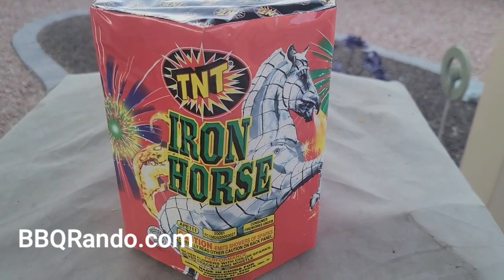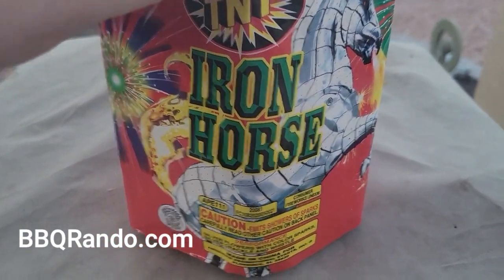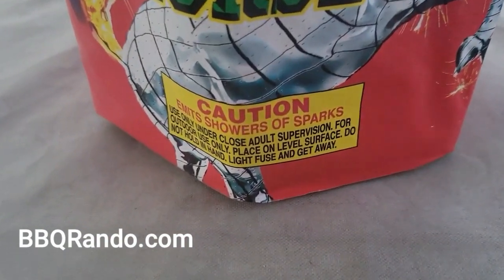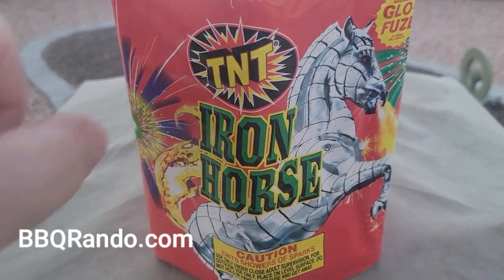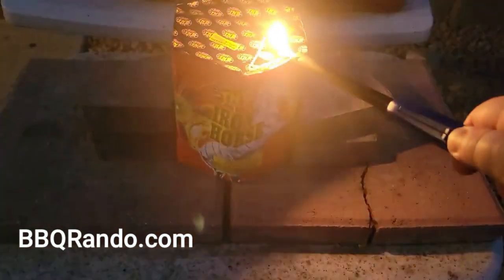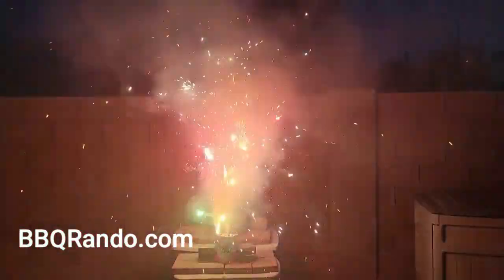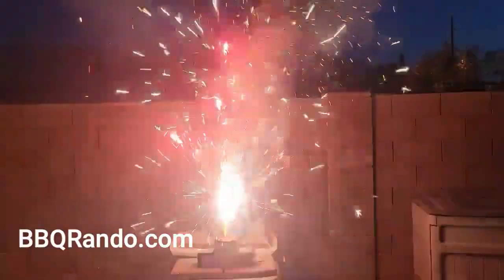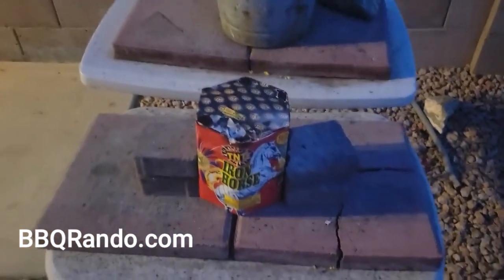Iron Horse - TNT Fireworks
It's no secret that BBQ Rando loves fountains and the Iron House fountain from TNT Fireworks gives us a good kick of flare and crackle and a huge whistle for our demo this evening here on the BBQ Rando Ranch! WOW!
TNTMeeeeeeee Sit back and relax and enjoy the demo!